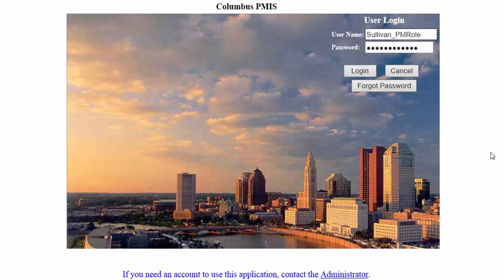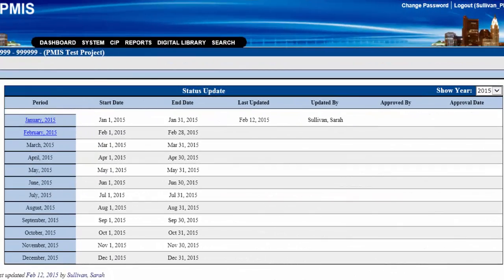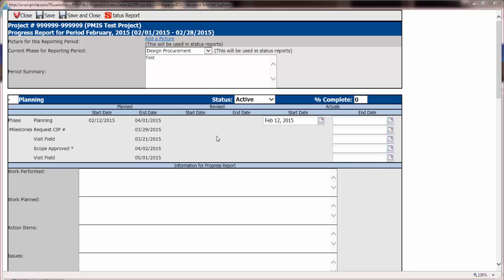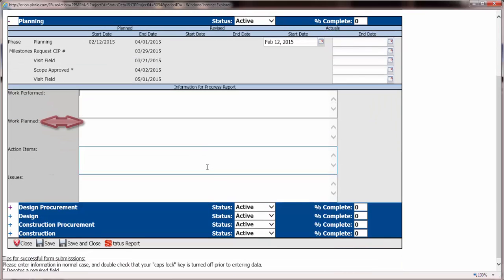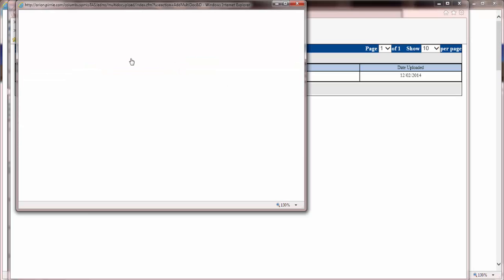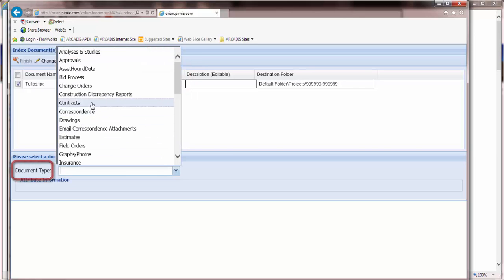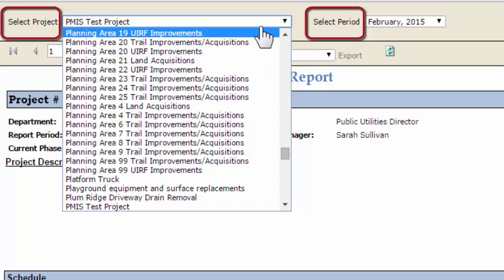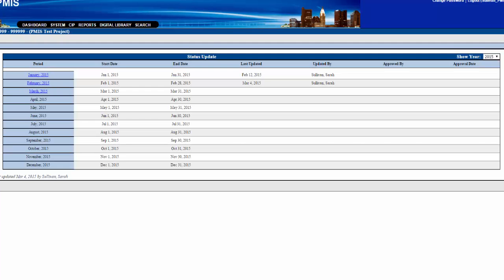PMIS Status Update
This video demonstrates how to use the status update tool in PMIS.